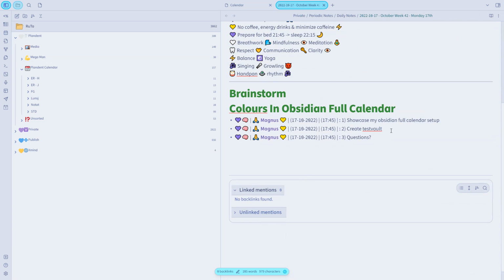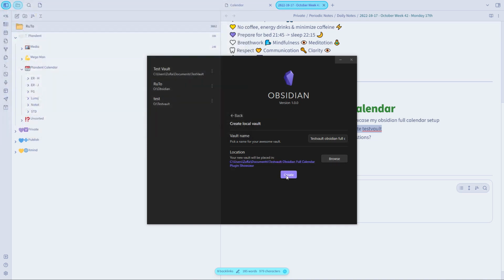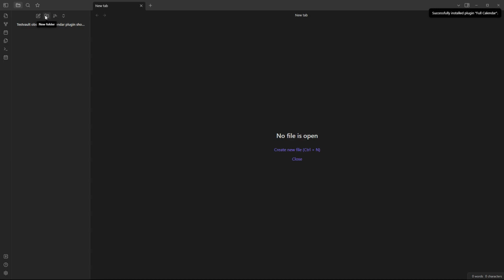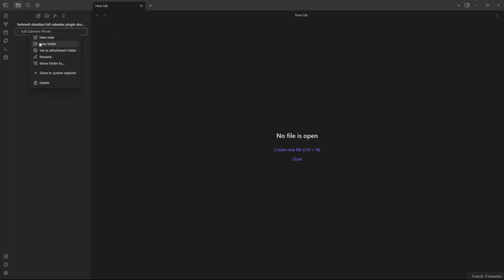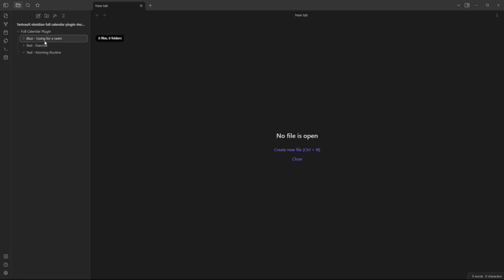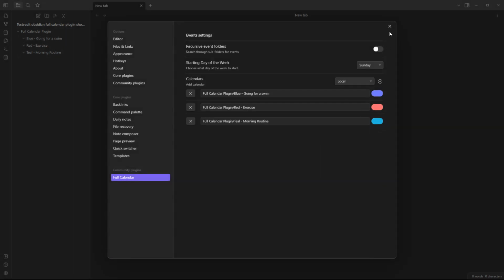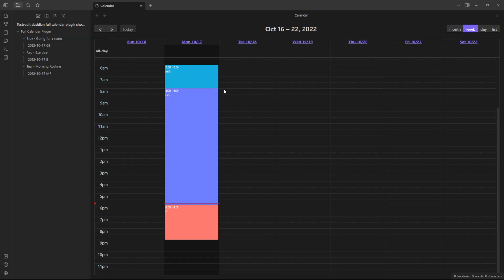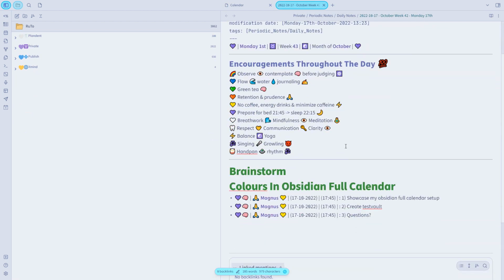Obsidian.md / Full Calendar Plugin / How To Apply Colours To Events